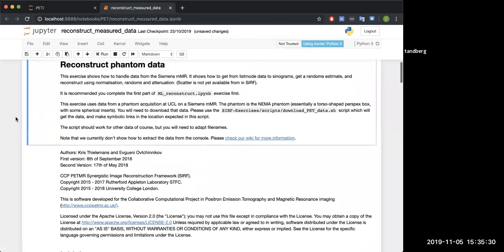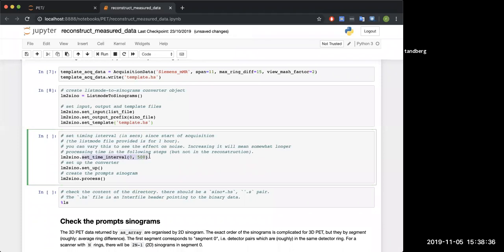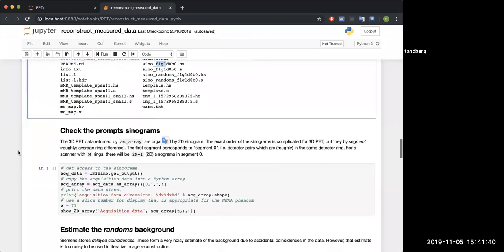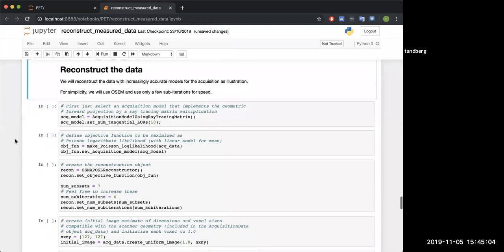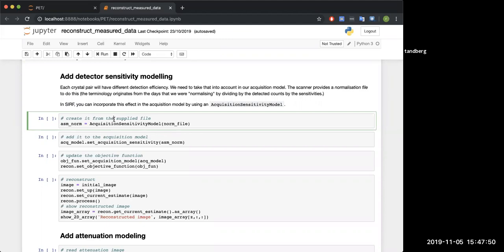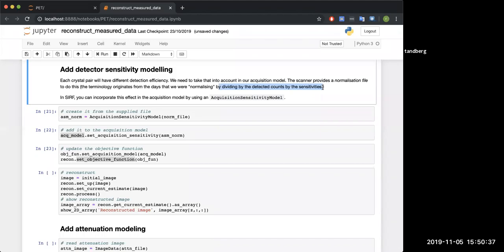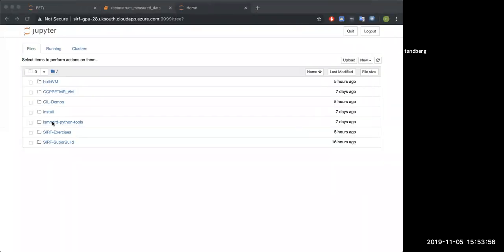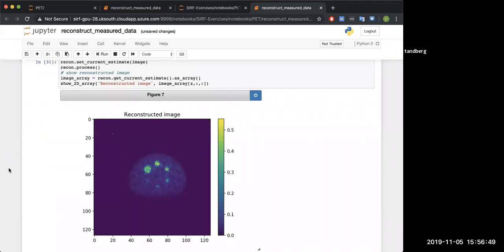SIRF Training PET Reconstruct Measured Data Notebook